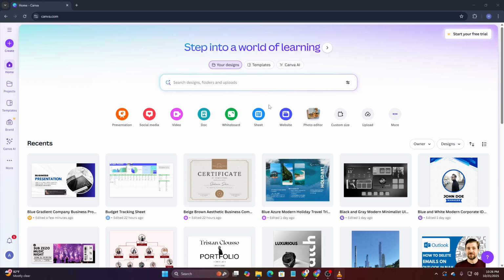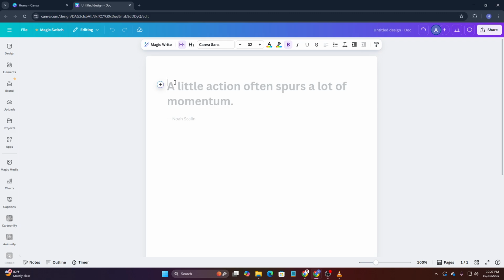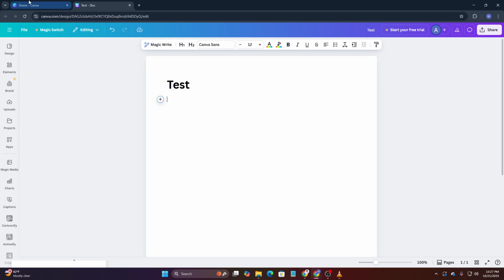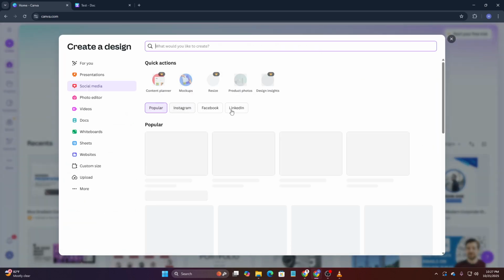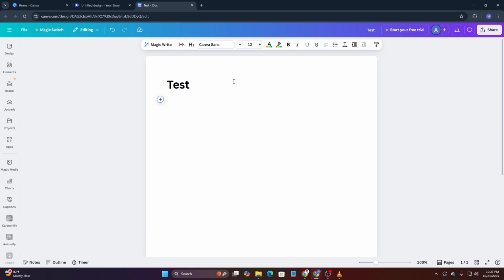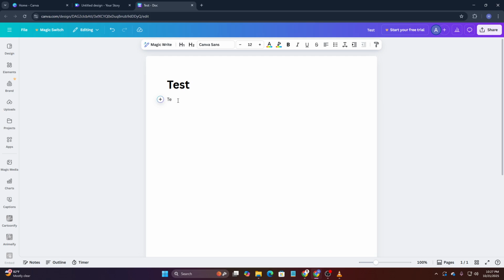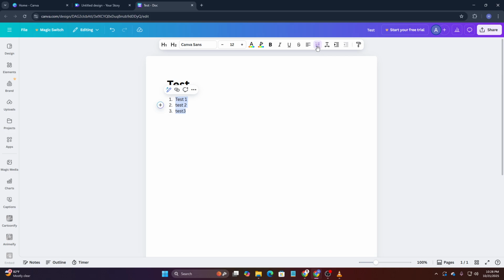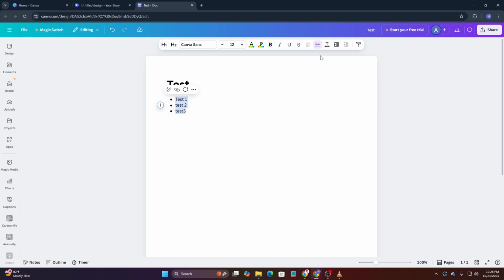How to Add Numbered List on Canva - 2025 (NEW METHOD)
How to Add Numbered List on Canva
In this video, How to Add Numbered List on Canva, you’ll learn step-by-step how to create and format numbered lists easily in Canva. This tutorial covers how to use text tools, customize list styles, adjust spacing, and design professional-looking layouts for presentations, social media posts, or documents. Perfect for beginners who want to organize text neatly using Canva features and design tips.